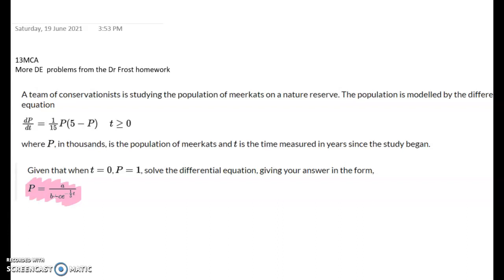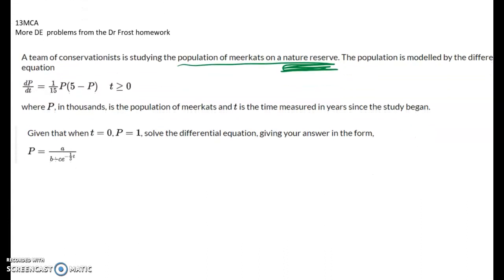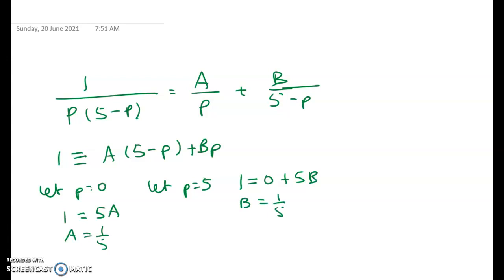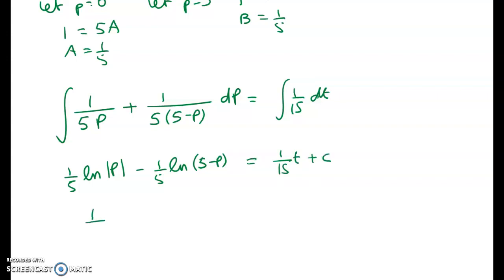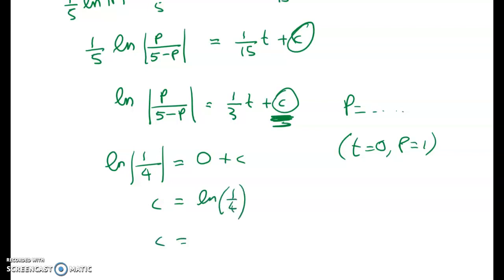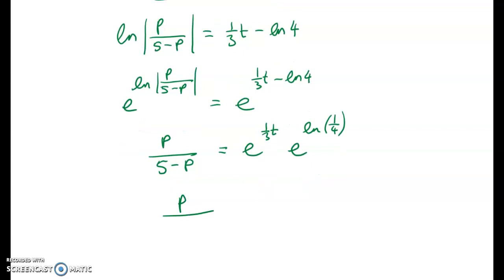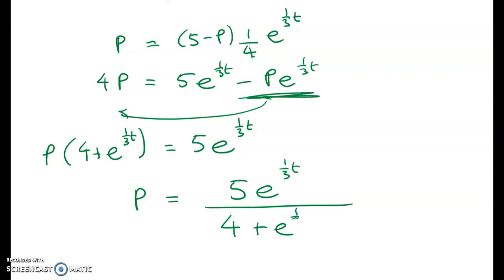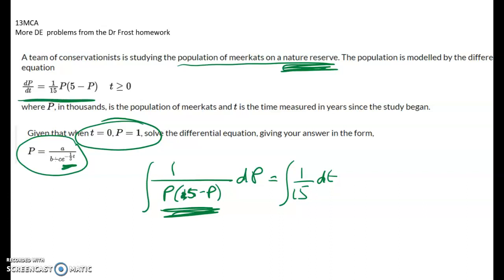13MCA - Meerkats - harder DE problem (DFM) mistake at the end!!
Partial fractions in DE